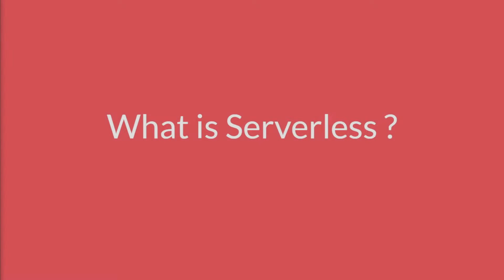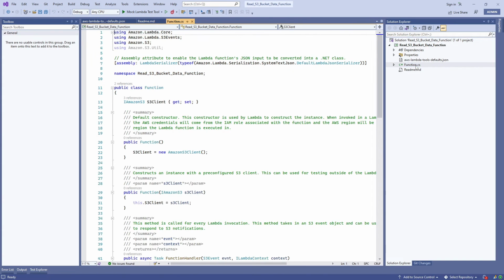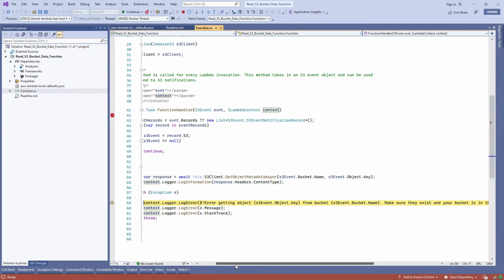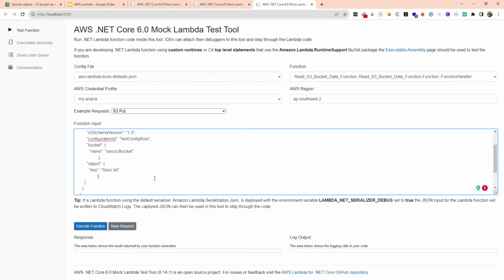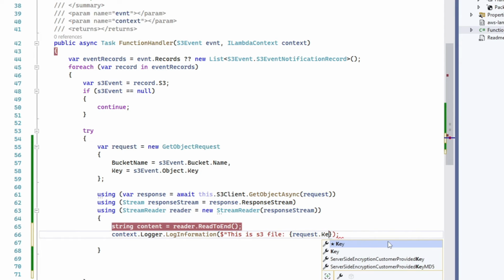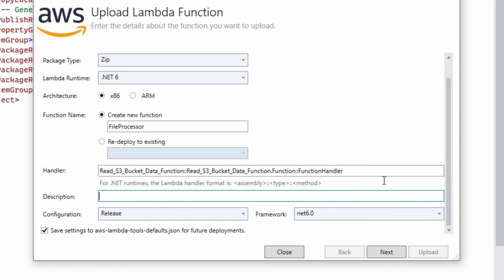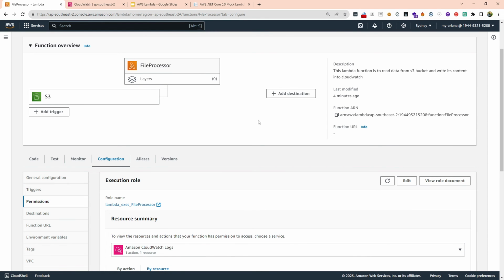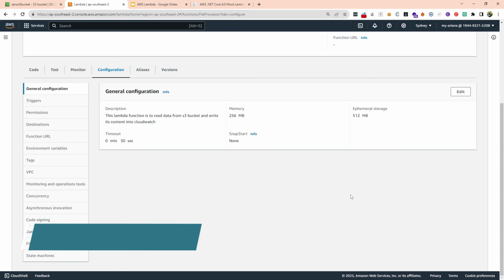AWS Lambda Tutorial for Beginners in C#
AWS Lambda Tutorial for Beginners in C#c

1. What is Serverless and What is AWS Lambda function?
2. How to create AWS lambda using Visual Studio?
3. How to Install AWS Tool (Extension) in Visual Studio?
4. How to configure your AWS lambda function?
5. How to prevent launching browser every time when you debug your lambda function?
6. How to deploy AWS lambda function into AWS using Visual Studio
7. What is the required Role to access S3 bucket and Cloud Watch logs for AWS Lambda function?
8. AWS lambda function timeout limit value

Chapters with timeslots:
00:00 - 00:35: Intro
00:35 - 00:59: What is Serverless?
01:00 - 01:15: What is AWS Lambda function?
01:15  - 02:00:  Diagram for the Project to build
25:28 : Deploy lambda function into AWS using Visual Studio